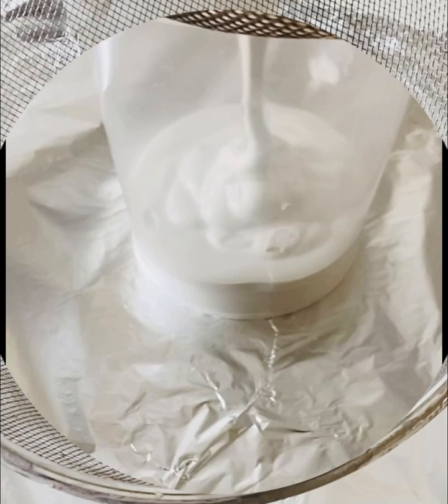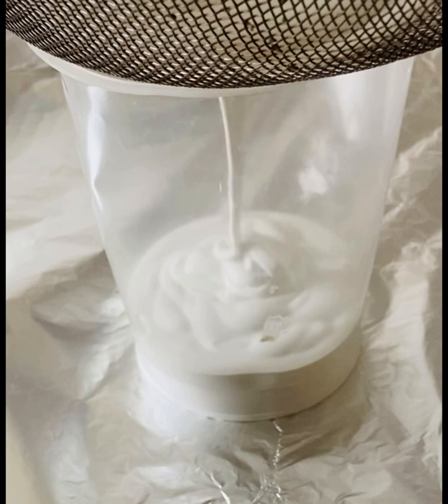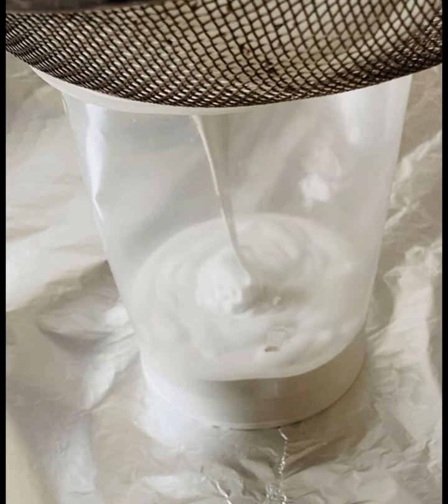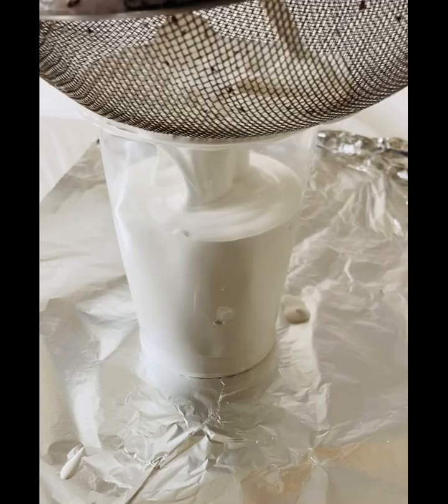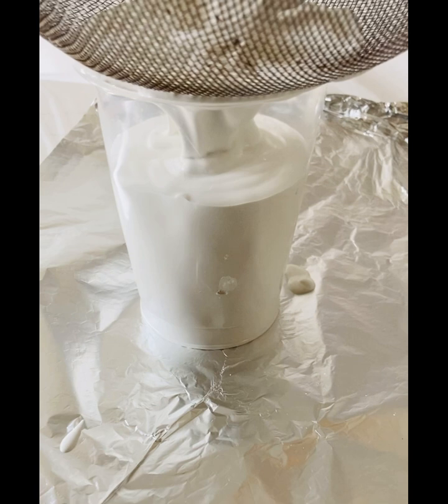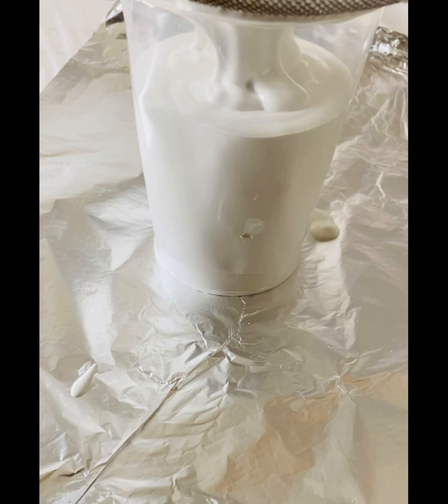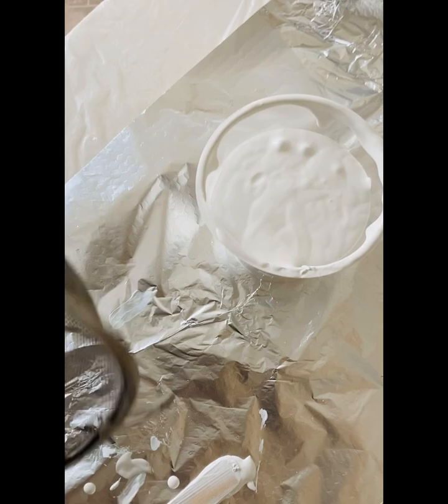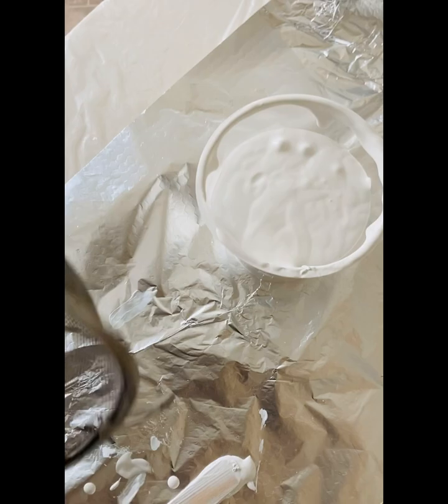Top tip for a smooth paint result with your acrylic pour. acrylicpourpainting acrylicpour 🎨❤️🎨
Do you ever finish your acrylic pour and find lumps, bumps and hairs in it? By using this too tip, you will be happy with the results. No more bumps in your paint and the paint is then redact for you to add your water and or pouring medium of choice. Thank you for being here. Happy Painting! 🙏🎨❤️